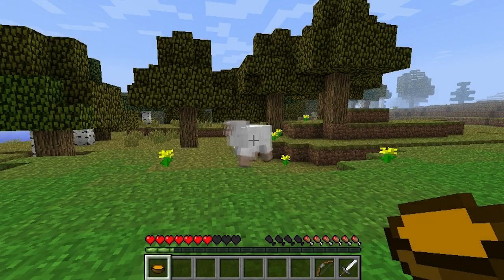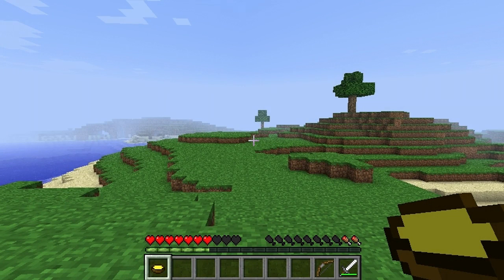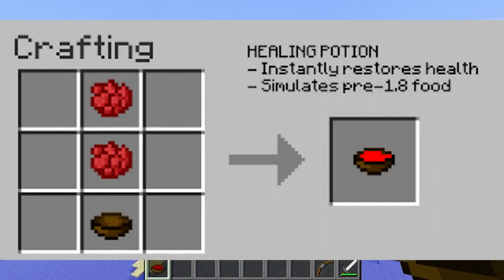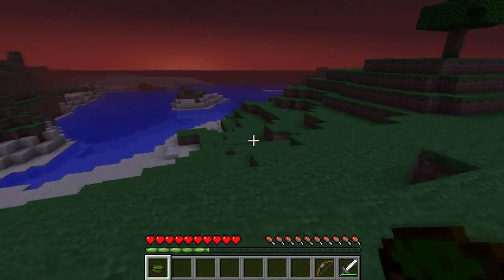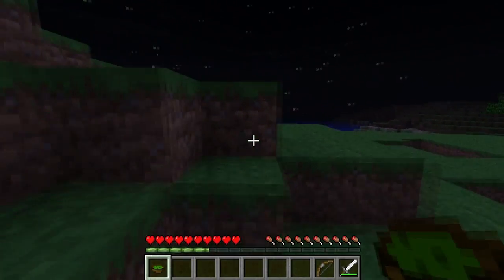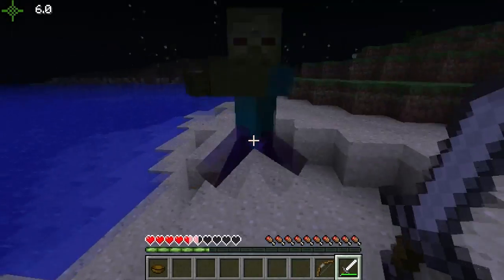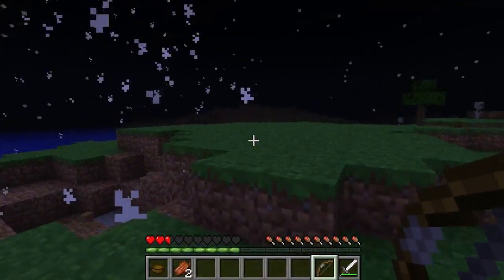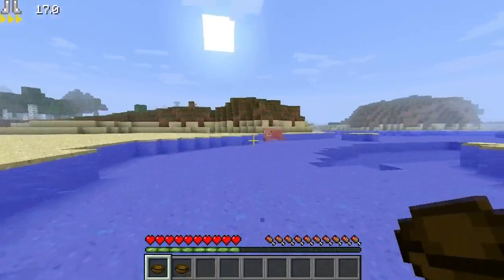Minecraft - Episode 221 - Alchemy | ipodmail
minecraft mine craft gun 1.8 beta minecon steve head Pegasus creeps 200 aether pig man ipodmail x's adventures in nether realm rare money creepy scary torture blood fire game pc gaming lets play live seananners Mining Shaft Flood Water Diamond Gold Redstone Ore Skin Mojang Notch Animation Render Halloween Update creatures new notch axe modding awesome Mo mod diamond statue boots viral guru best minecrafter 200th 1.7.3 sly tornado modz shaft creeper adam moon my subscibers